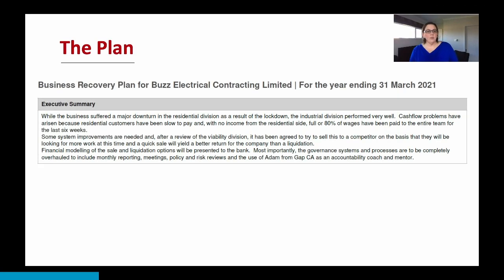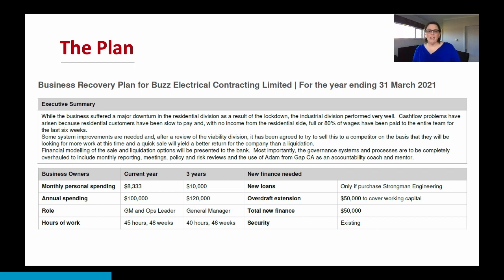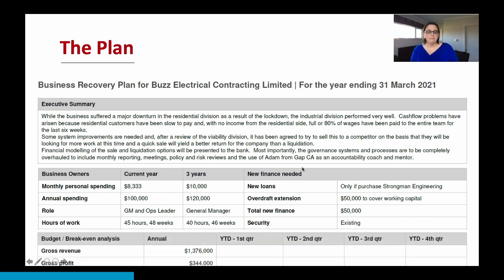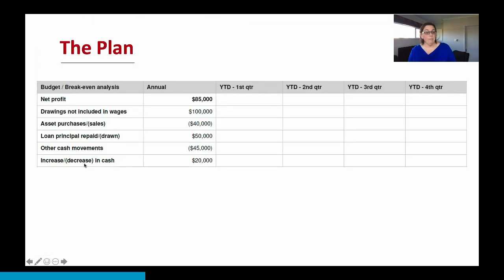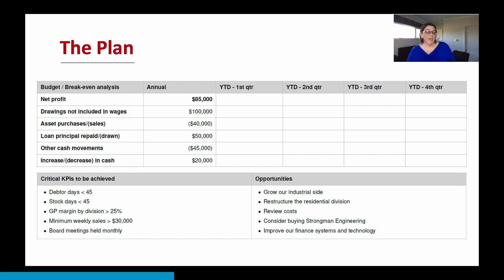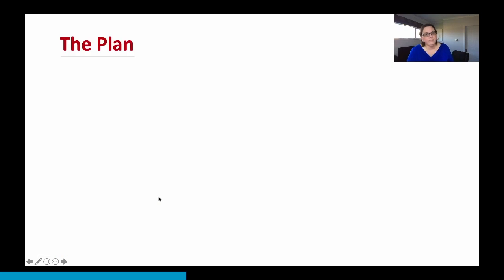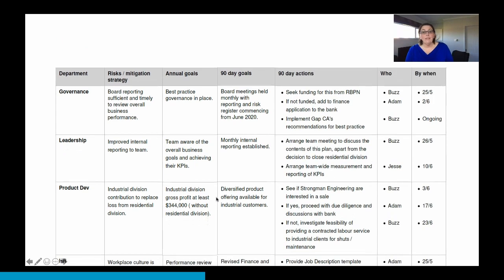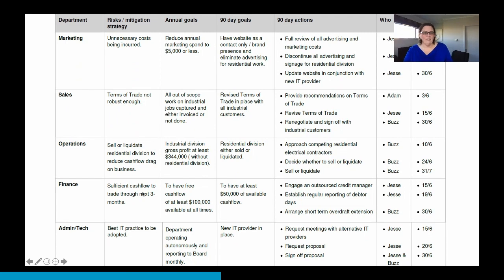Business Recovery - Pulling it all together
We've outline the core components of a Business Recovery Plan in this short video series: the need to reinvent, cash, opportunities and vulnerabilities and risks.  Now it's time to pull it all together into a concise documented plan which supports your business viability over the coming months.